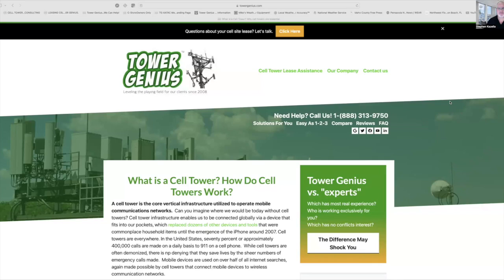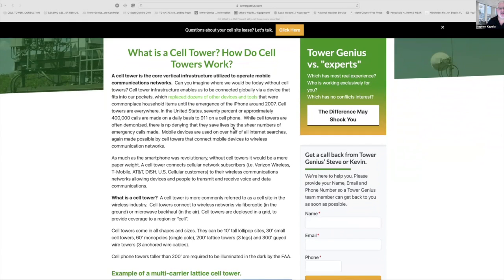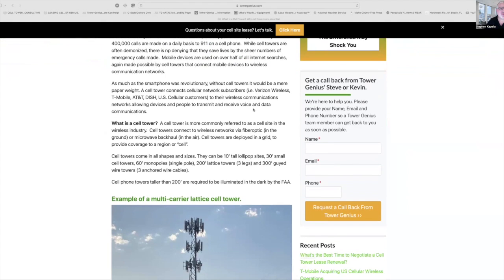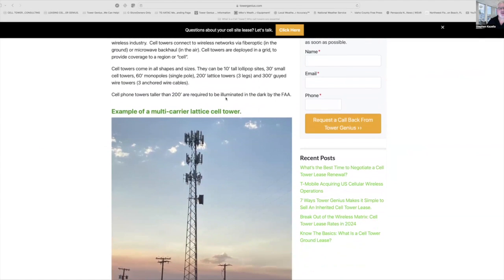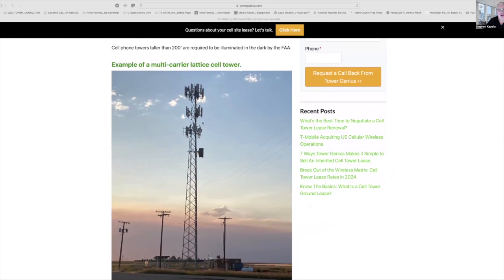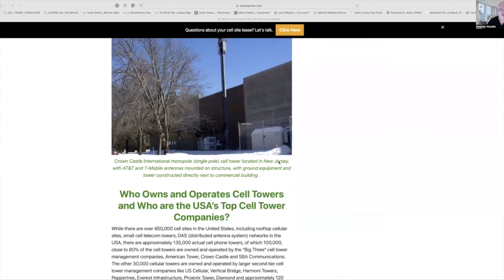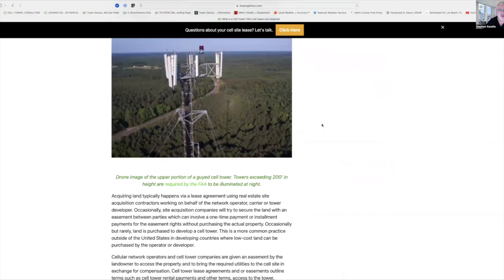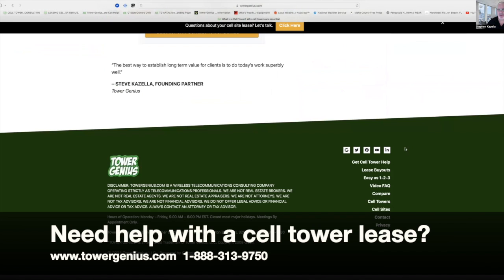What is a Cell Tower and How Do Cell Sites Work?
What is a Cell Tower and How Do Cell Sites Work? Hint.. it's sort of like magic... really.

Can you imagine life without them? Cell towers help us connect globally using just a small device that fits in our pockets, replacing many old gadgets we used to have before the iPhone came out around 2007.
They’re everywhere. In the U.S., about 70% of 911 calls, or roughly 400,000 calls each day, are made from cell phones. Despite some negative opinions about cell towers, they play a vital role in saving lives by handling so many emergency calls. Plus, more than half of all internet searches are done on mobile devices, thanks to the cell towers that link these devices to wireless networks.

Without cell towers, smartphones would be almost useless. A cell tower links people who use companies like Verizon, T-Mobile, AT&T, and others to their wireless networks, letting them send and receive calls and data.

So, what exactly is a cell tower? In the wireless industry, it's often called a cell site. Cell towers connect to networks using either fiberoptic cables underground or microwave signals in the air. They are set up in a grid pattern to cover specific areas, called “cells.”

Cell towers come in different sizes and shapes. They can be small, like 10 feet tall, or as tall as 300 feet. The tallest towers need to be lit at night for safety, as required by the FAA.

**How do cell towers work?**

Cell towers communicate with phones within their coverage area. Antennas on the tower pick up signals from phones and send them in milliseconds to the carrier’s main network, where the data is processed and sent to its destination. The tower also gets data from the network and sends it wirelessly to phones.

Cell towers use radio frequency (RF) signals to communicate with mobile devices. When you make a call, send a text, or use the internet, your device sends RF signals to the nearest tower. These signals, containing encoded information, are received by the tower’s antennas and quickly processed by the carrier's network.

**Who owns and operates cell towers in the USA?**

In the U.S., there are over 450,000 cell sites, including rooftop sites and small cell towers, but around 135,000 are actual cell phone towers. Out of these, about 100,000, or 80%, are managed by the “Big Three” tower companies: American Tower, Crown Castle, and SBA Communications. The remaining 30,000 towers are managed by other companies like US Cellular and Vertical Bridge, along with around 120 smaller private companies.

1. **American Tower Corporation (ATC):** Owns and operates about 43,000 cell towers in the U.S.
2. **Crown Castle International Corp (CCI):** Manages around 40,000 towers and owns over 80,000 miles of fiber cables.
3. **SBA Communications Corporation:** Operates more than 17,000 towers in America.
4. **Vertical Bridge:** Owns and manages over 5,000 towers.
5. **US Cellular:** Has about 4,400 towers.

**What about the future of cell towers? Will they become outdated?**

What’s next for cell towers? Will they be replaced by satellites or other technology? Every year, people ask these questions about the wireless industry. To keep up with growing demand, a law passed in 2018 allows companies like Verizon, AT&T, and T-Mobile to set up 5G towers in public areas where they can connect directly to fiber, only paying $270 per year for each small cell location. This policy has led to many new small towers being built in cities each year. It could make many urban cell towers less necessary in the next decade, especially compared to new satellite communication networks.

However, experts Kevin Donohue and Steve Kazella from Tower Genius LLC think that while 5G and eventually 6G will continue to expand, many cell towers in big cities might become outdated in the next ten years. On the other hand, towers in rural areas will keep working well with satellites and newer 5G and 6G networks.

Do you have questions about a cell tower lease agreement?